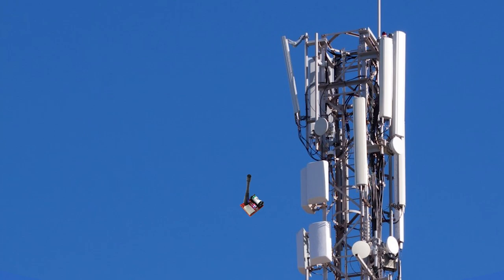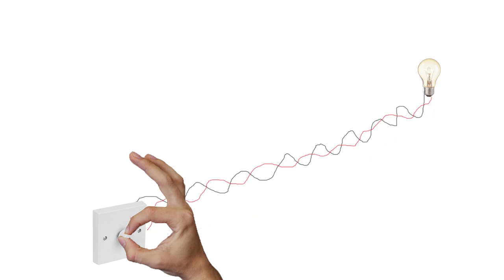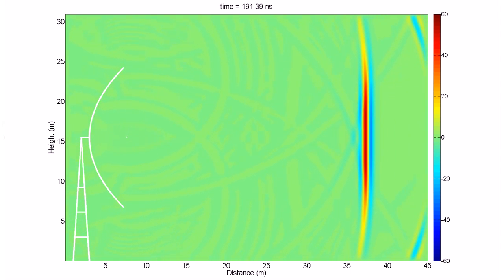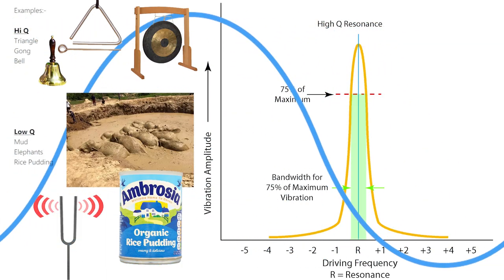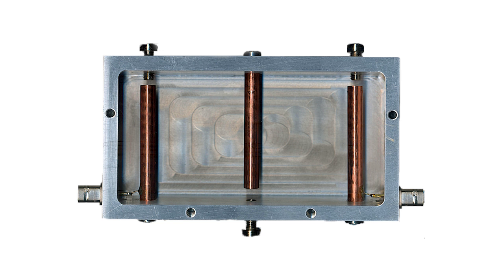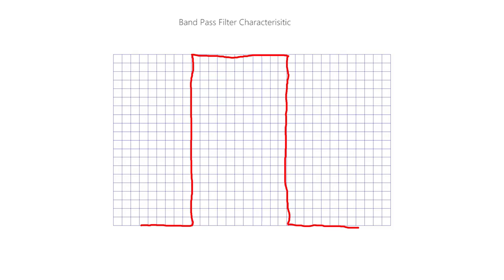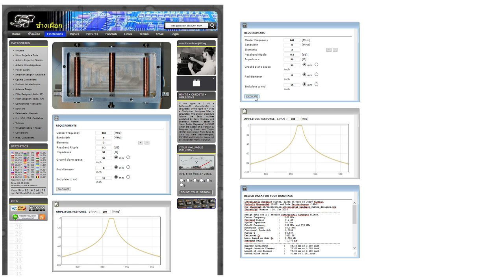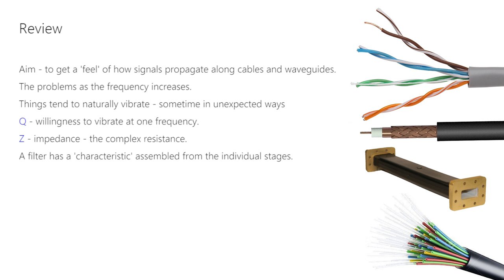Protecting LoRa from cell / mobile phone transmissions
How does a simple milled aluminium box containing a few lengths of copper water pipe help to protect a LoRa device from more powerful near-by mobile transmissions.  This video hopes to provide a 'feel' as to why and links to an online design tool.

Apologies to the Russian mathematician Pafnuty Chebyshev for mis-spelling his name.

Love the community and the references made by  आदित्य Aditya मेहेंदळे Mehendale
below to some more details on filters (and more).

Our filter was enhanced by connecting a directional antenna.